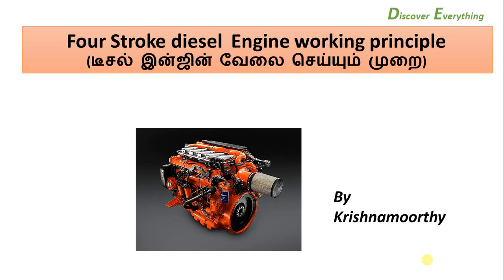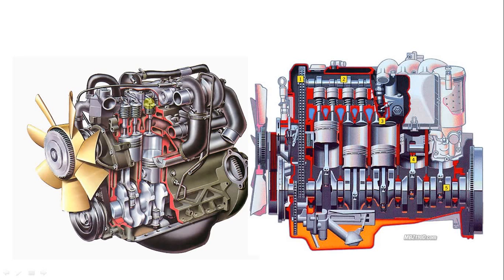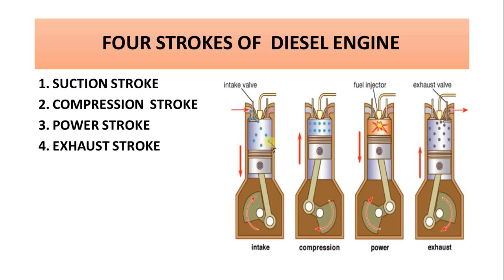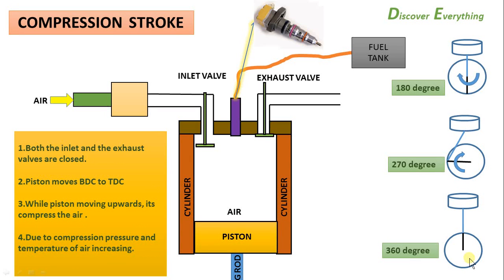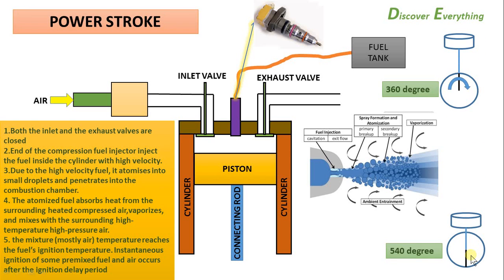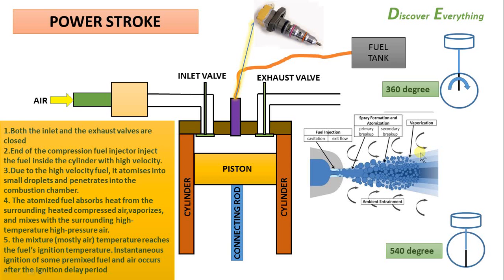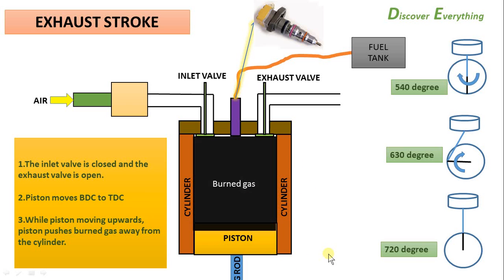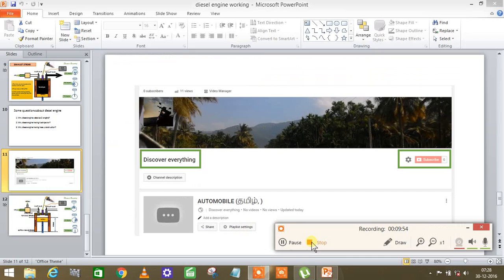டீசல் என்ஜின் வேலை செய்யும் முறை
டீசல் என்ஜின் வேலை  செய்யும் முறை  விள்ளக்கப்பட்டுள்ளது .